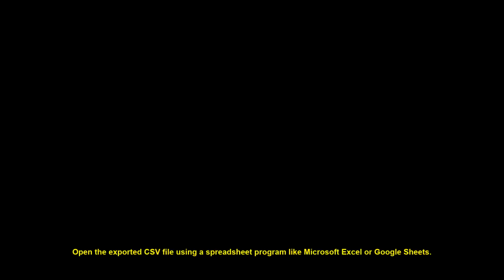How to verify EV charging logs with ChargePoint platform exports - Full Guide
Unlock the full potential of your electric vehicle charging experience with our comprehensive guide on verifying EV charging logs using the ChargePoint platform! In this video, we’ll walk you through step-by-step instructions on exporting your charging data, ensuring accuracy in your records, and tips for effective monitoring. Whether you're an EV owner or fleet manager, this guide is essential for maintaining your charging history and maximizing efficiency.